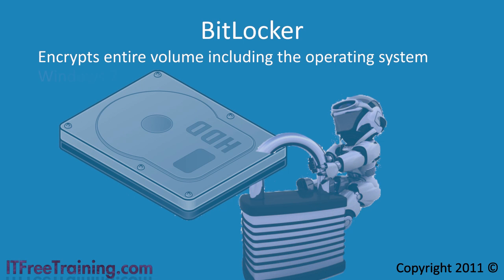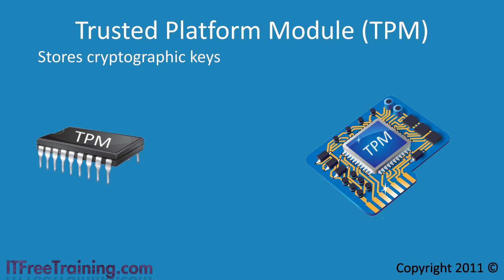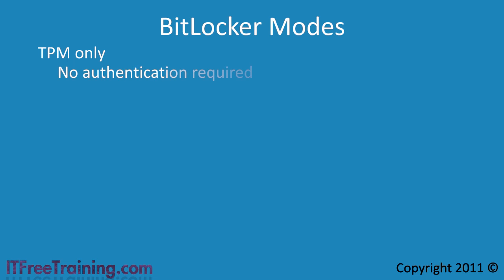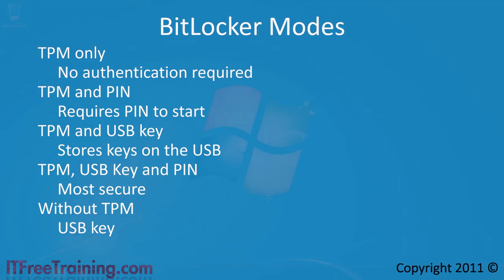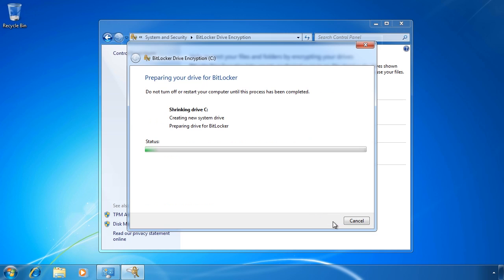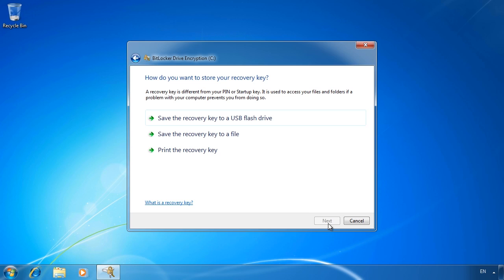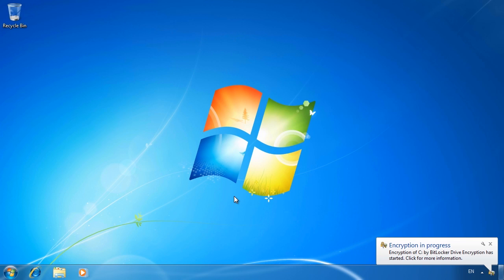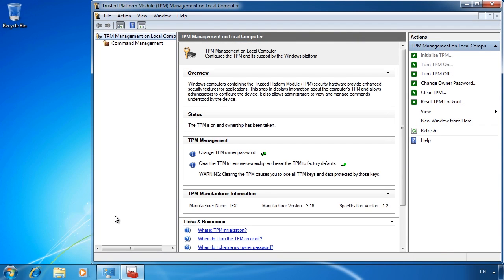MCTS 70-680: Bitlocker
for the rest of our always free training videos.
BitLocker is a Windows 7 technology that allows you to completely encrypt your operating system and data drives. This prevents the hard disk being removed and placed in anther computer or being accessed by using a bootable DVD. This video looks at how to secure your hard disk using BitLocker and also how security can be improved using hardware like a Trust platform module (TPM) to hold the encryption keys.

BitLocker demo 05:24

Offline attack
An offline attack is when the hard disk is accessed without booting the operating system. This type of attack can by pass any security on the hard disk like NTFS permissions. An offline attack is generally performed by booting from a DVD like Windows PE/Linux or removing the hard disk and installing it in anther computer.

Trusted Platform Module (TPM)
A TPM is a chip that is found on some motherboards and in some laptops. In some cases the chip is part of the motherboard and in other cases it can be purchased separately and installed. The chip itself holds the keys that BitLocker uses. Since the keys are inside the chip it is not a simple matter of removing the chip and installing a new TPM or exporting the keys from the chip.

Requirements
Windows 7 Enterprise or Ultimate edition
100mb or greater system partition
(Optional) 1.2 TPM or higher

BitLocker Modes
BitLocker can run in a number of different modes which give different levels of security.
TPM only\In this mode, only the TPM chip is required in order to boot the computer. The user will still require a Windows login to access the computer if one has been configured. This does not stop a theft from starting the computer up, but does prevent an offline attack.
TPM with pin\In the mode the keys inside the TPM chip are protected with a pin. When the computer is started up, the user is prompted for this pin. Without the pin the computer is not useable.
TPM with USB key\In this mode the key to unlock the key in the TPM is stored on a USB key. The advantage of this is that the key can be bigger than a pin. If the computer is always on, the USB key could be stored in a safe and only removed when the computer needs to be switched on.
TPM, Pin and USB\In this mode all 3 are required in order to start the computer. This is the most secure configuration.
No TPM\If you do not have a TPM chip you can run BitLocker in no TPM mode. In this mode the computer will required a USB key in order to read the keys on start up.

Configuring BitLocker
To configure BitLocker, open the control panel and select system and security and the BitLocker Drive encryption. From here, select the option turn on BitLocker to launch the configuration wizard.

Recovery keys
When you configure BitLocker a recovery key will be generated. This key can be printed out or stored on a USB key. It is important to keep this key in a secure location. The key can be used to access the hard drive if the other keys are lost. For example if the TPM chip is no longer accessible, the pin is forgotten or the USB key is lost or damage.

Suspend protection
If you ever need to upgrade your bios or change other system configuration, select the option suspend protection. This will pause BitLocker allowing you to make the changes. If you do not do this, BitLocker will detect the change and the system will not be bootable unless you have the recovery key.